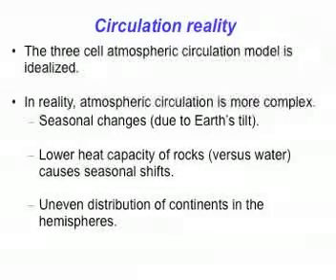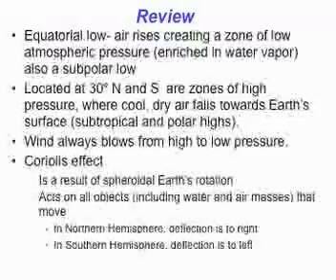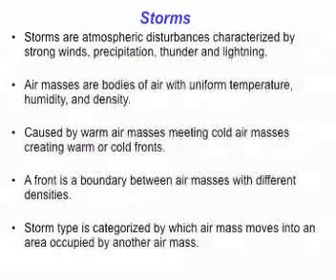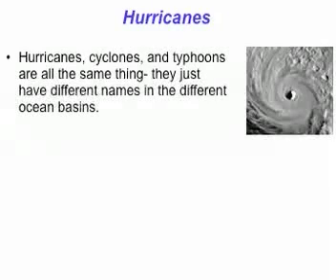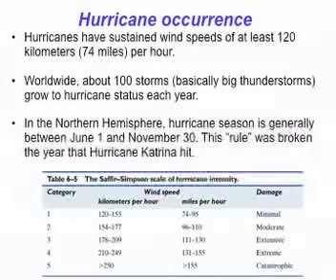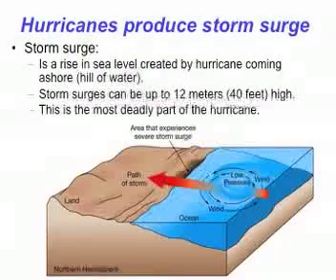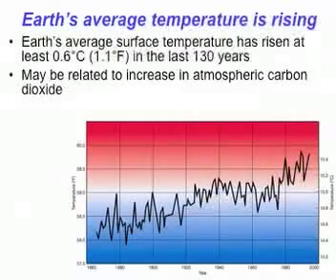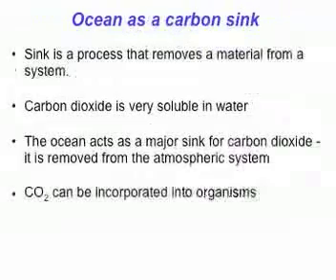Lecture3 Air sea part2